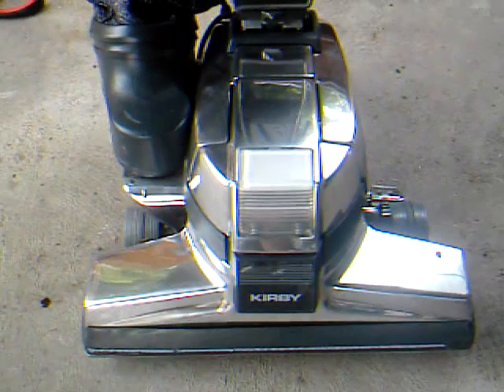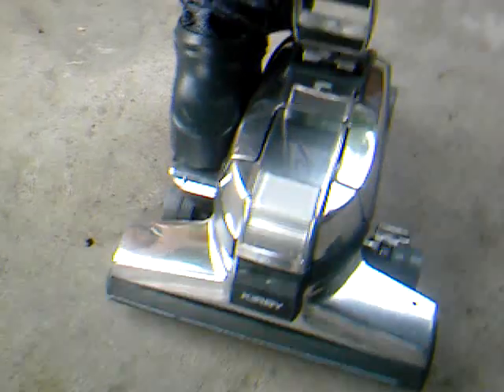kirby g4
this my other kirby g4 that i fully restored
wash'd outer bag new belt new iner bag
buffed the housing and cleand the techdrive
new cord and scuf plate  injoy rate and coment